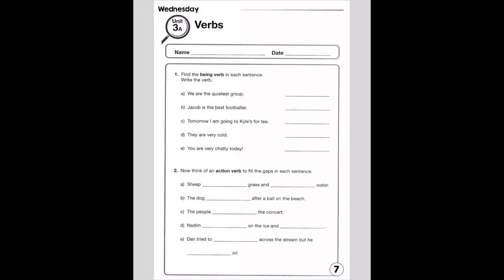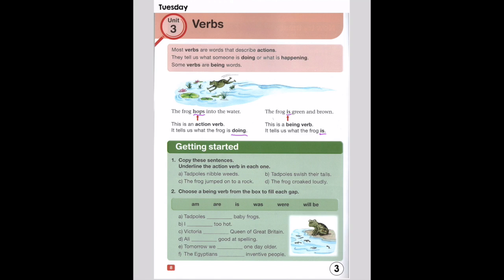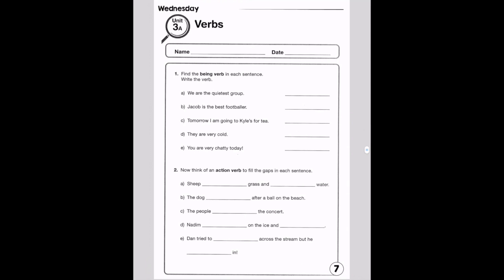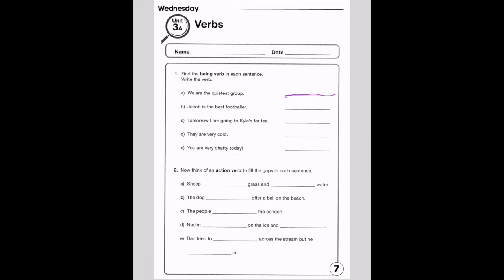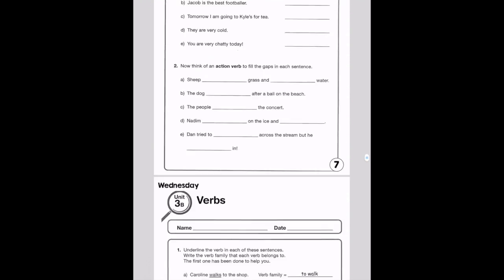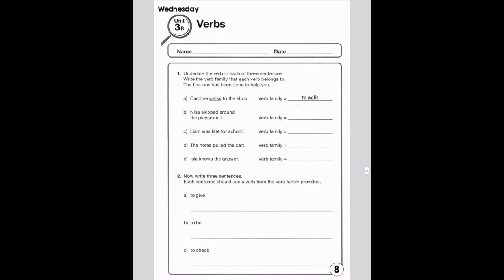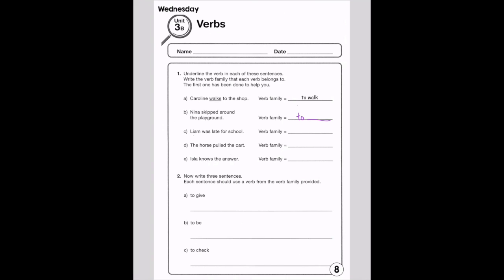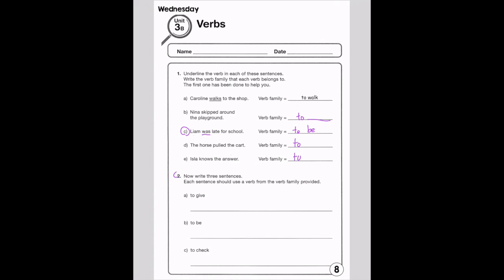Week 6 Day 3 Literacy Tutorial